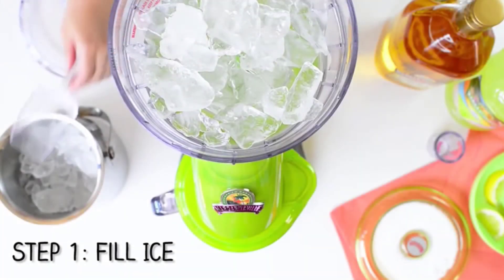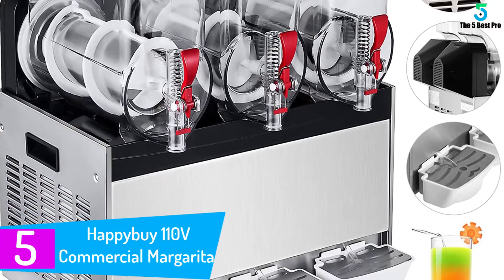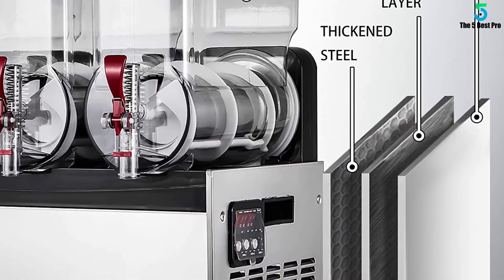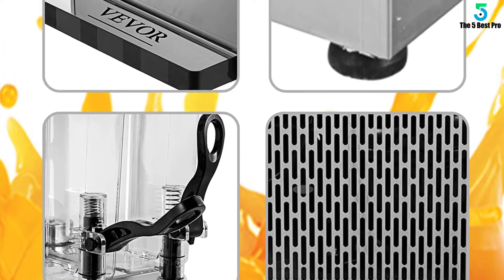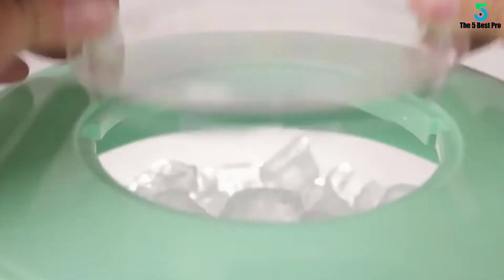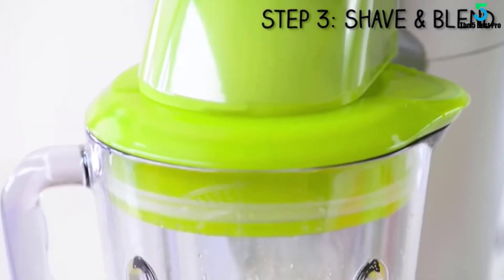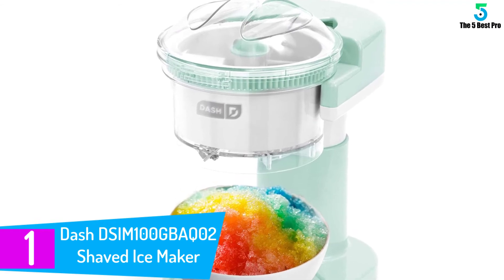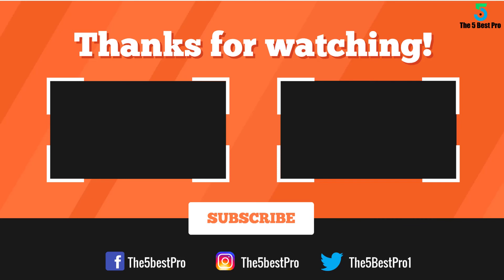Top 5 Best Margarita Machine in 2021 Reviews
▶️ 5. Happybuy 110V Commercial Margarita Machine.

▶️ 4. VEVOR 110V Commercial Cold Beverage Dispenser.

▶️ 3. Nostalgia Margarita & Slush Machine.

▶️ 2. Margaritaville Frozen Concoction Maker.

▶️ 1. Dash DSIM100GBAQ02 Shaved Ice Maker + Slushie Machine.

➥ Prime Discounted Monthly Offering
➥ Amazon Fresh
➥ Try Twitch Prime
➥ Amazon Music Unlimited
➥ Try Amazon Home Services
➥ Kindle Unlimited Membership Plans
➥ Create an Amazon Wedding Registry
➥ Try Audible and Get Two Free Audiobooks